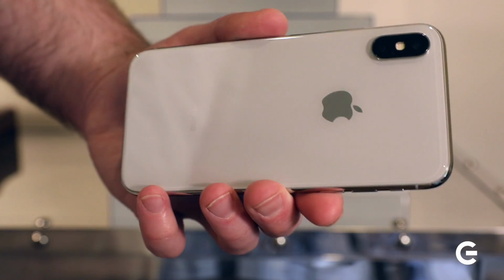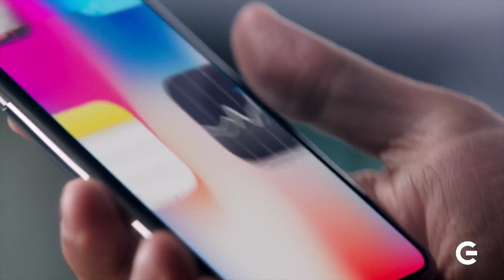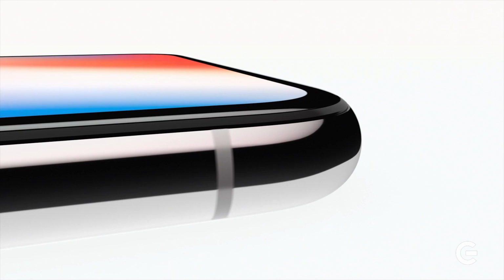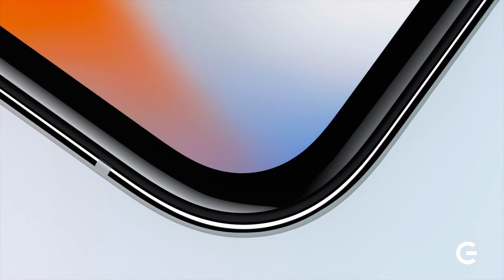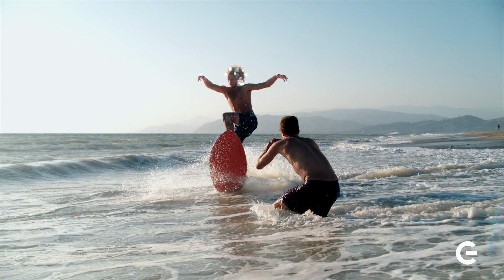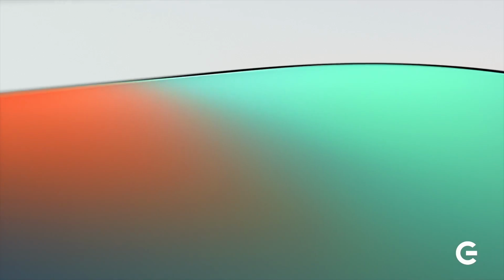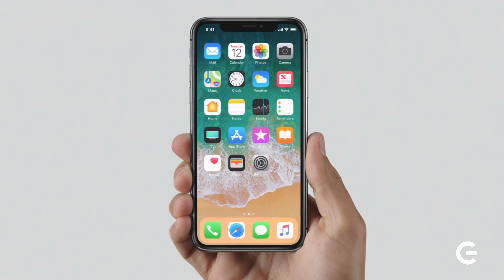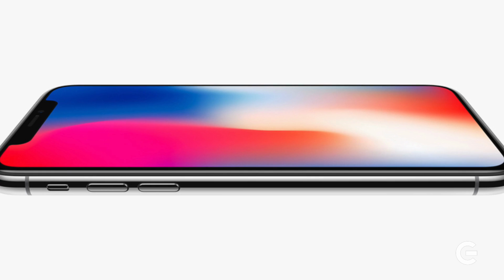iPhone X Preview/Review: One Week With The World's Best Smartphone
Here's my thoughts on Apple's iPhone X after using it for more than a week. The most amazing display, the fastest processor, the best camera, and an incredible design & engineering effort make up a game-changing phone. But do I love everything about it?